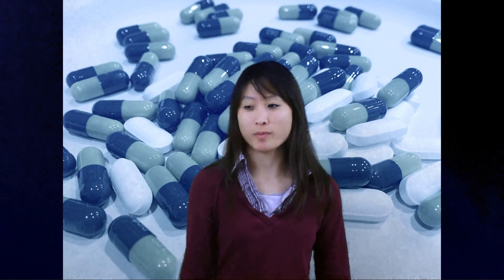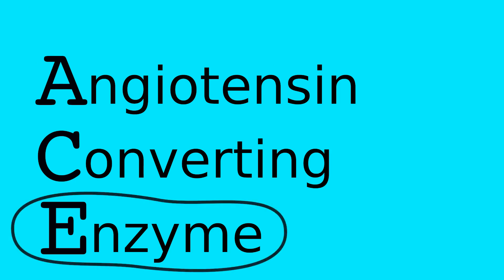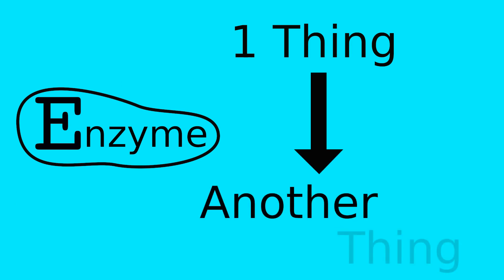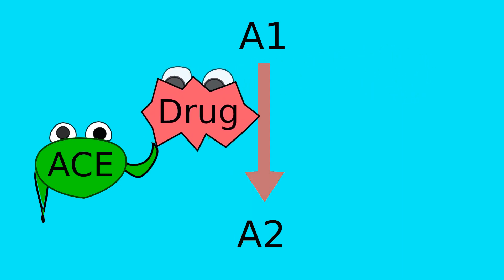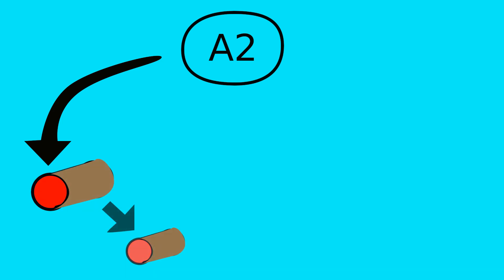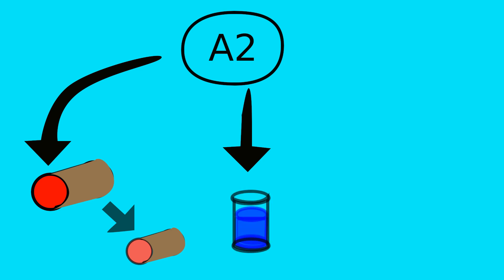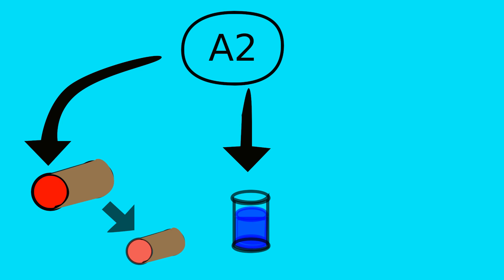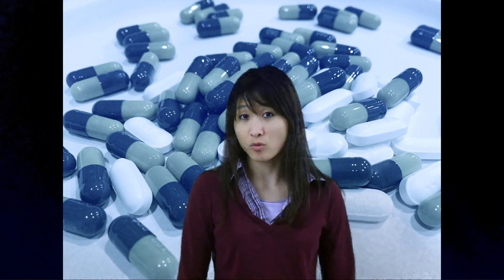How does lisinopril (or ACE inhibitors) work?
Lisinopril is a high blood pressure medication commonly prescribed by physicians. This video explains the mechanism of action for all medications that are classified as ACE inhibitors (i.e. Benazepril, Ramipril, Quinapril, etc)

This short video is designed for the average person to understand.

The contents of this video are not intended to substitute for professional expertise and judgement of health care professionals.